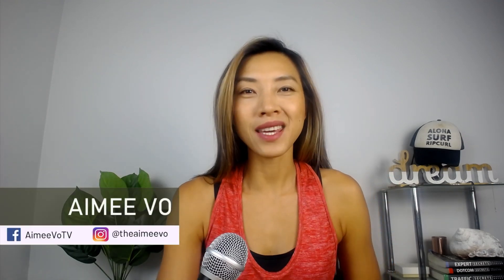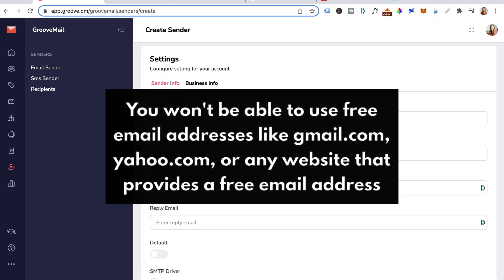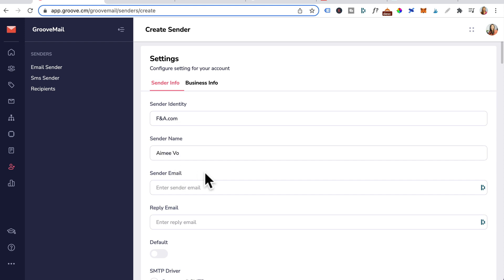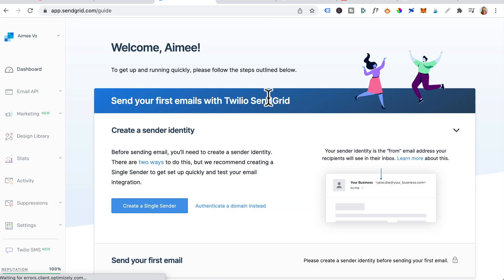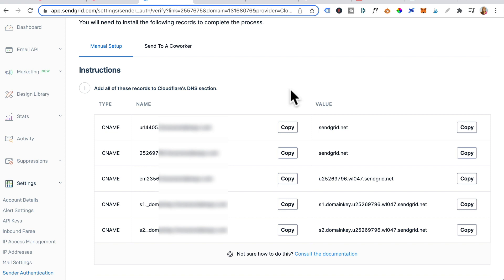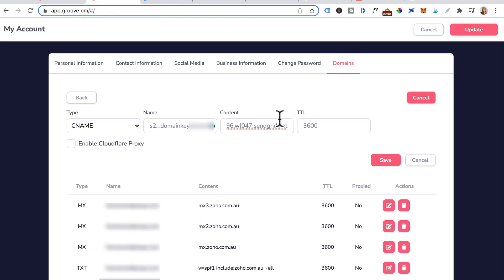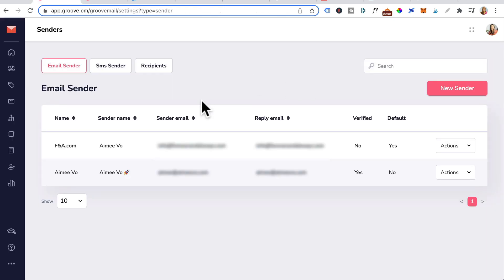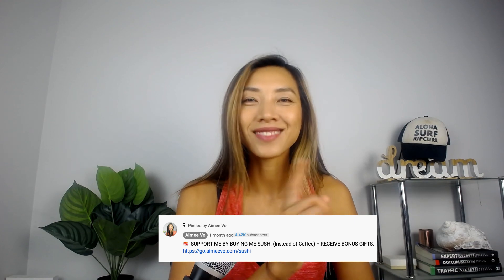GrooveMail Tutorial 2022: GROOVEMAIL EMAIL SENDER, CONNECTING SMTP SENDGRID & WEBHOOK URL Update (1)